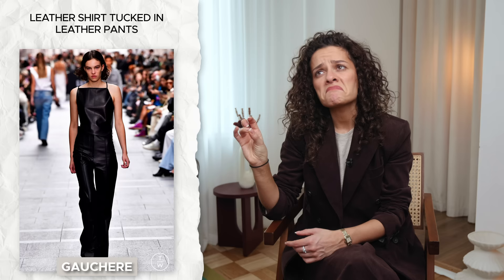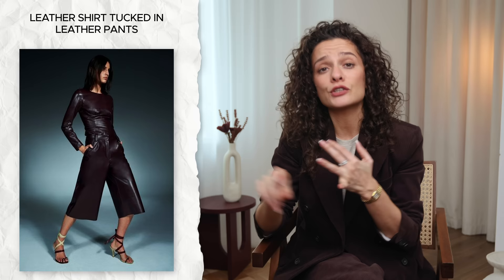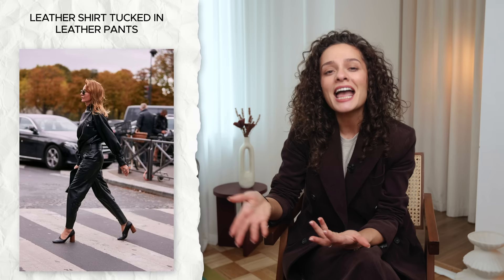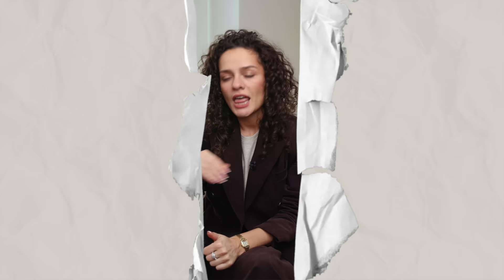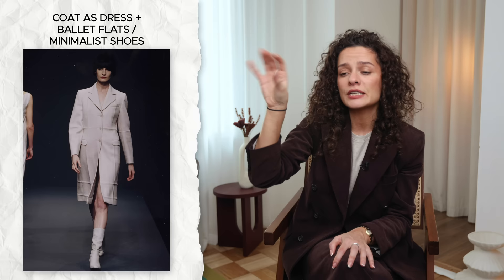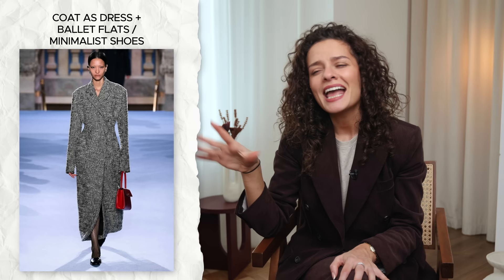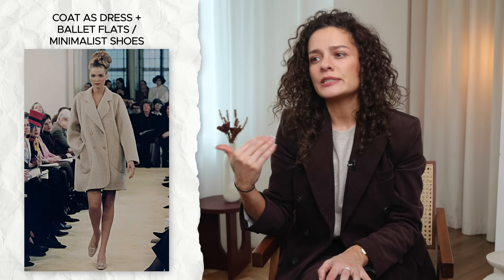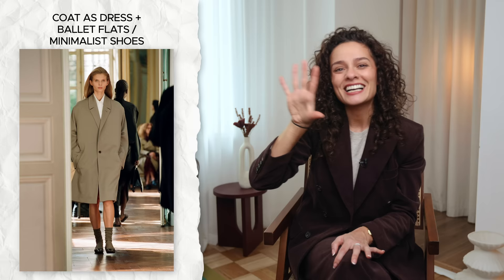5 Main Fall Look Formulas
5 Main Fall Look Formulas